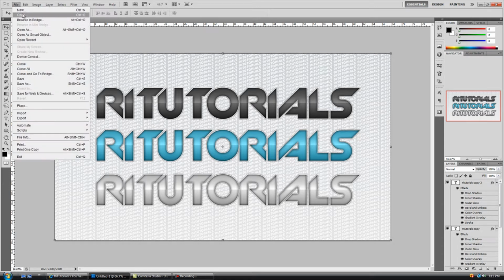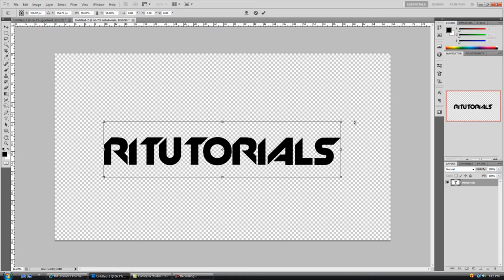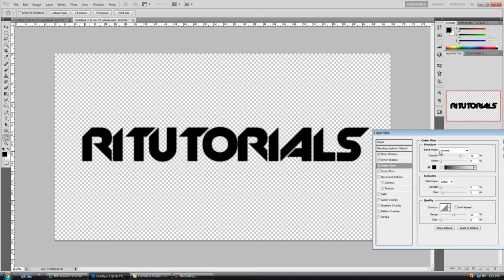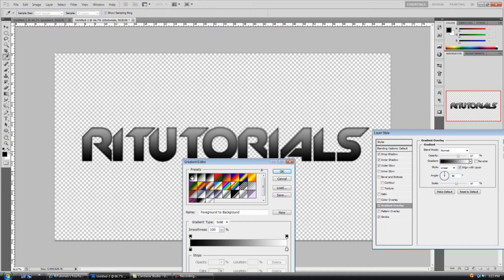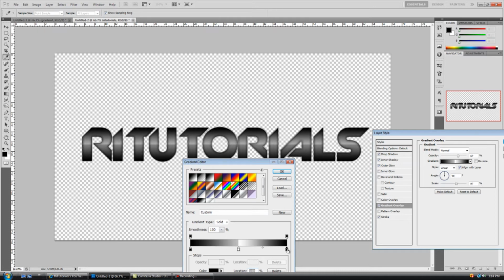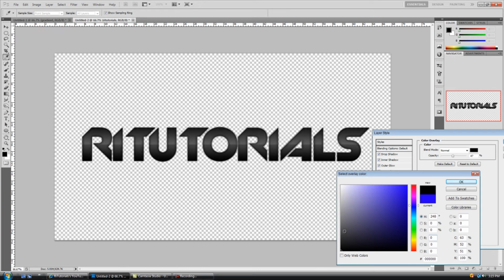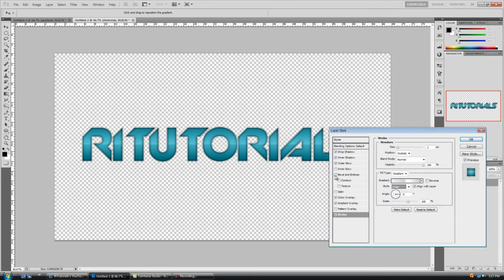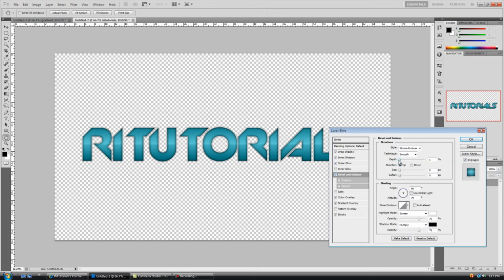How to Create Glossy Text in Photoshop CS5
In this tutorial i will show you how to create a nice glossy text, with reflection effects and more.